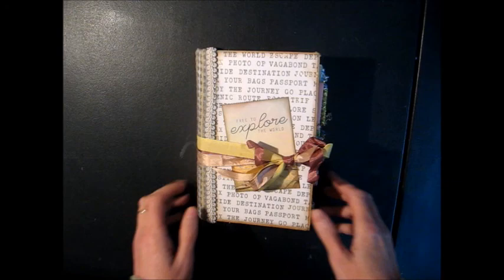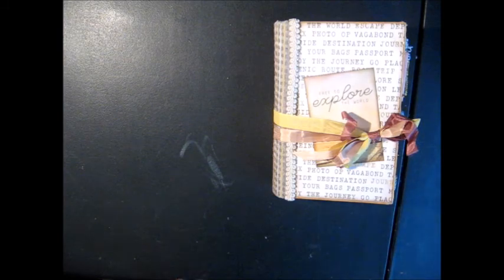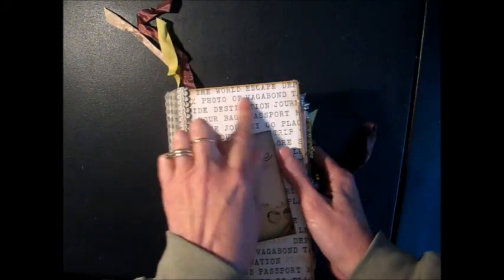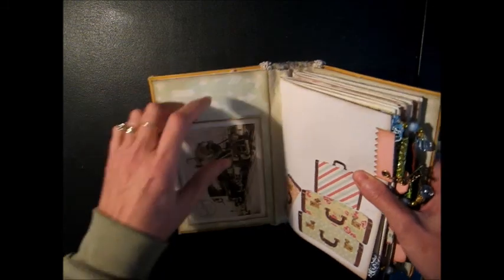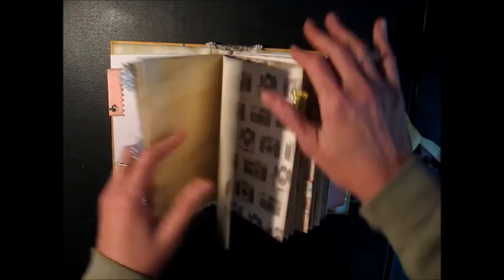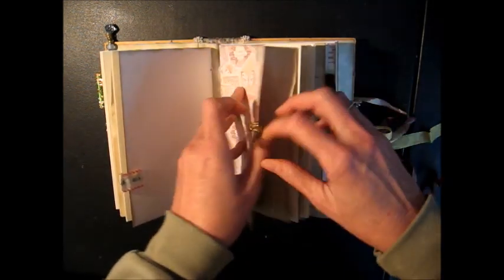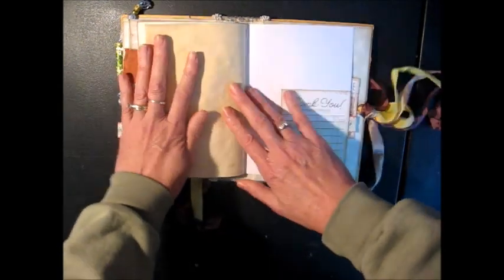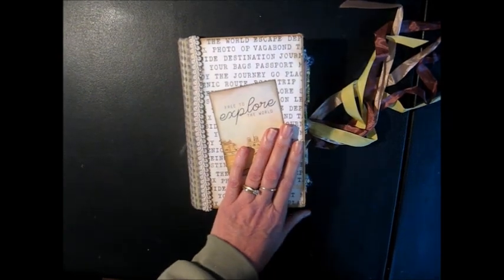Handmade Travel Journal (made from hardcover book)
This travel-themed journal is smaller than the one I made in my last 2-part video tutorial (links below) with 3 signatures instead of 5. My completed journal can be purchased from my Etsy shop

Etsy shop
Ebay store